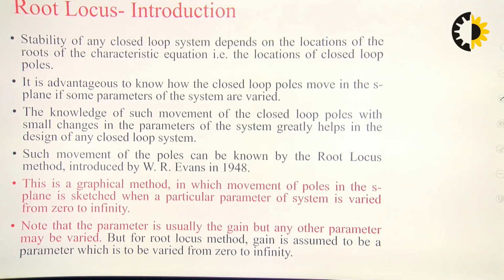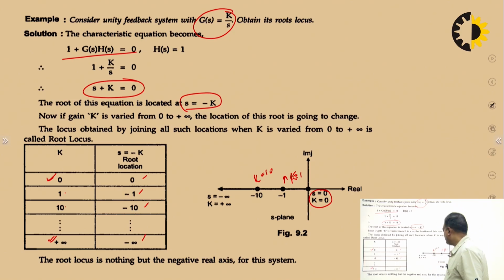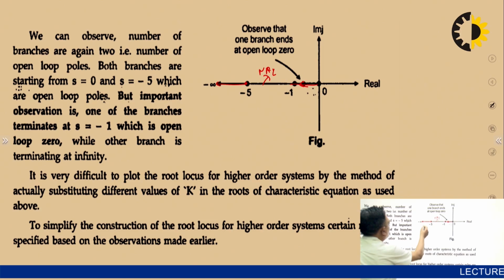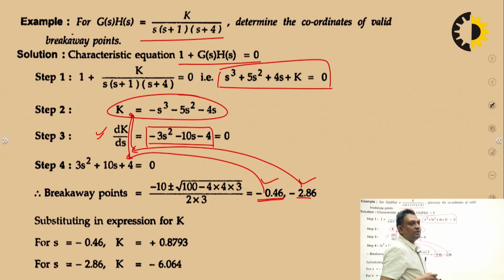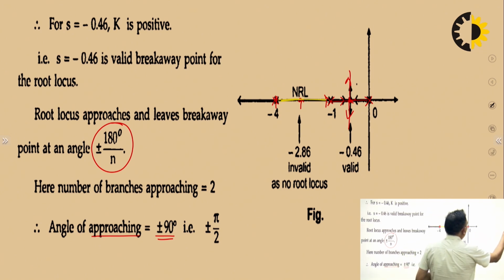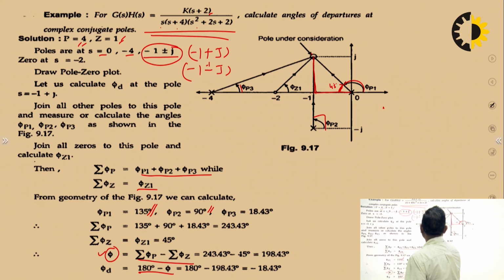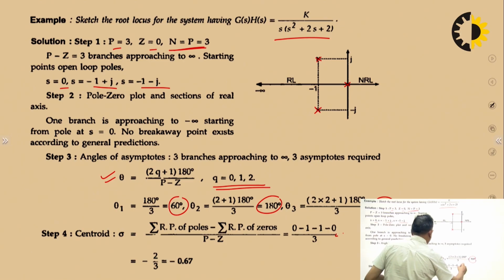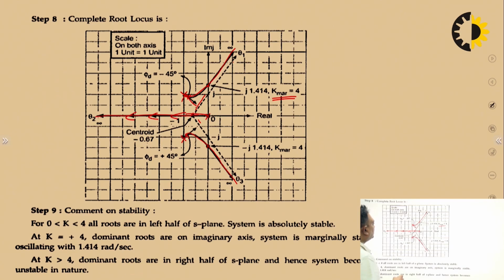ROOT LOCUS | CONTROL SYSTEM | LECTURE 02 BY DR. AMIT GARG | AKGEC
Dear All,
Please find the links to all five units for CONTROL SYSTEM below:

In this lecture, you will learn about the Root Locus Technique, one of the most important methods for analyzing the stability and transient response of control systems. The lecture covers root locus rules, construction steps, system poles and zeros, breakaway points, angle criterion, magnitude criterion, and practical numerical examples. This topic is essential for B.Tech students, AKTU semester exams, GATE, ESE, and competitive examinations.

📚 Topics Covered
Introduction to Root Locus
Root Locus Technique
System Stability
Poles and Zeros
Angle Criterion
Magnitude Criterion
Breakaway & Break-in Points
Asymptotes
Centroid
Imaginary Axis Crossing
Root Locus Construction
Numerical Problems